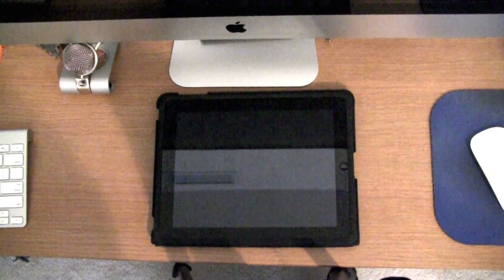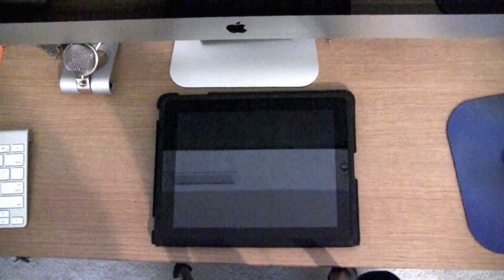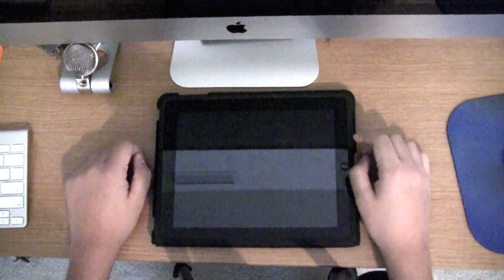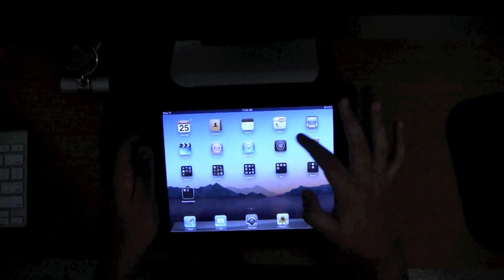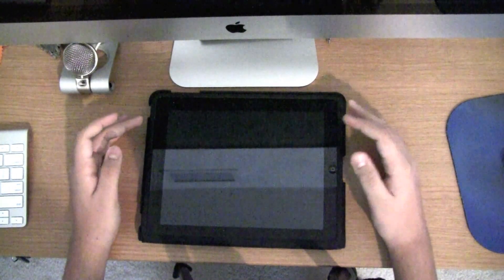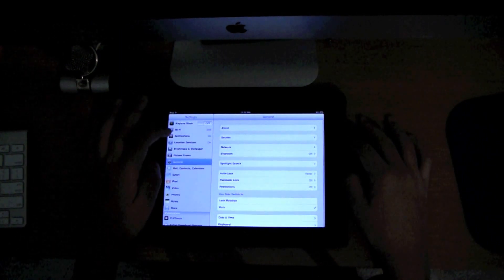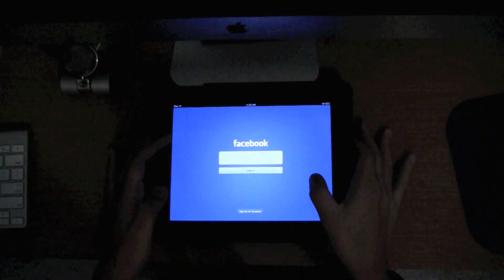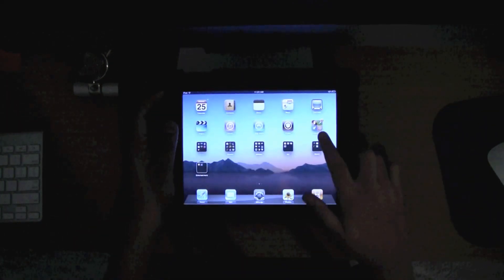How To Get The Official Facebook App for iPad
This is not just a scaled up version of the Facebook for iPhone app, this is the REAl Facebook app built entirely for the iPad.